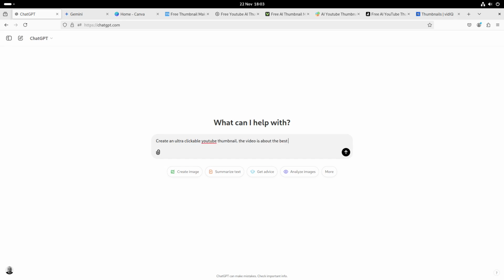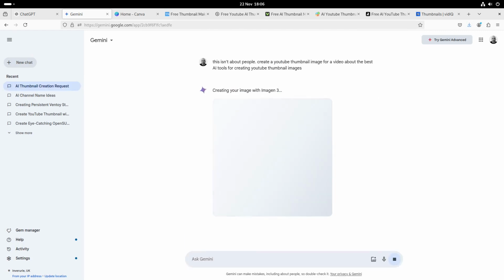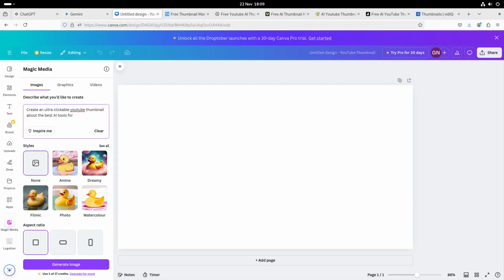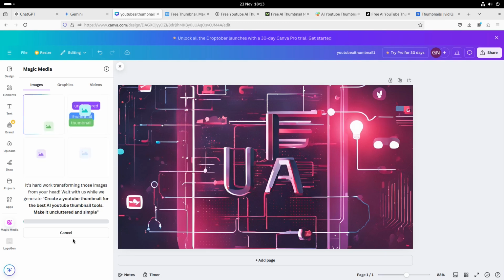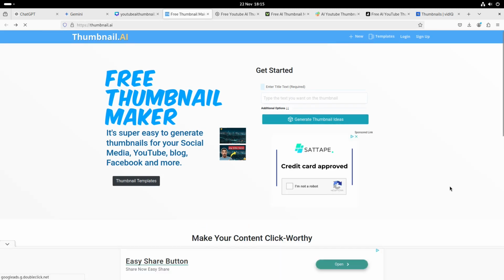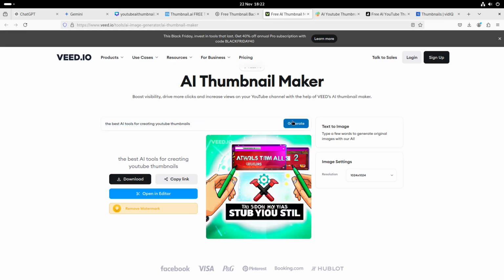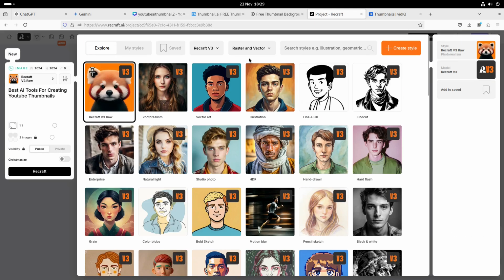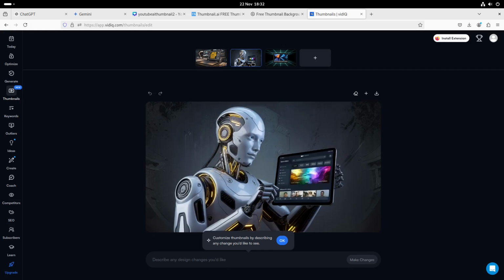The Best AI Tools For Creating Youtube Thumbnails